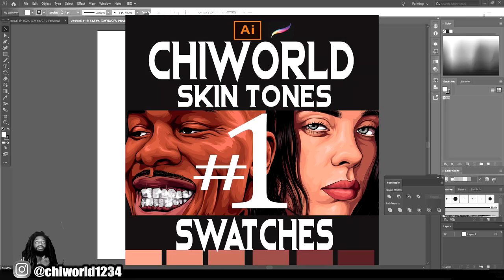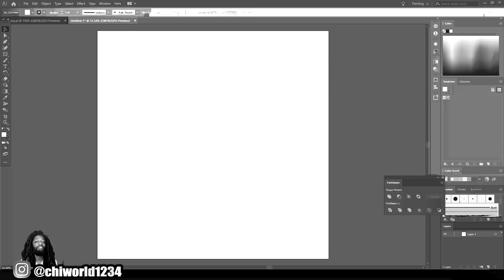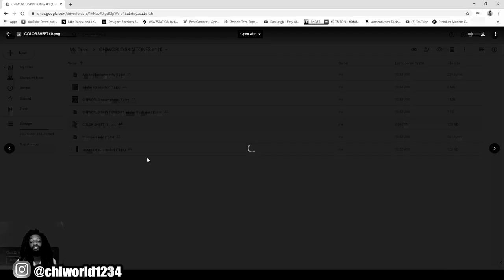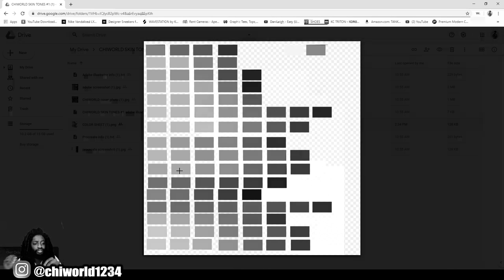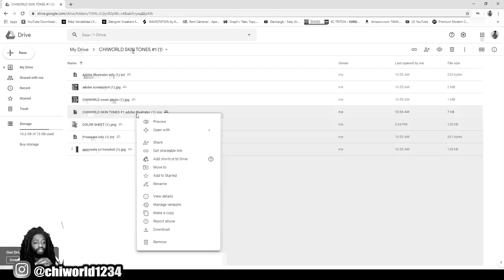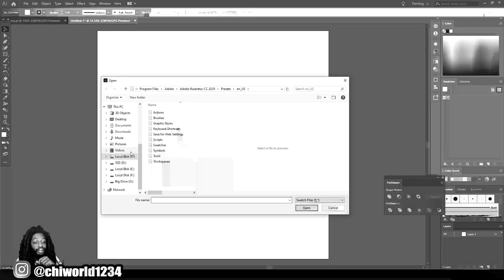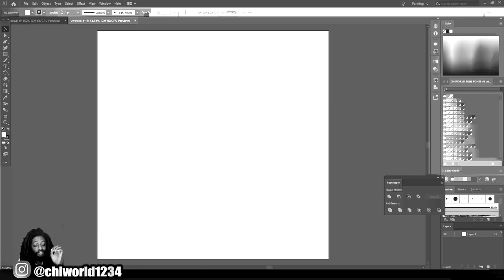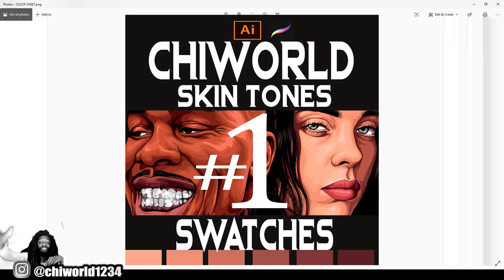CHIWORLD SKIN TONE COLORS (ADOBE ILLUSTRATOR )